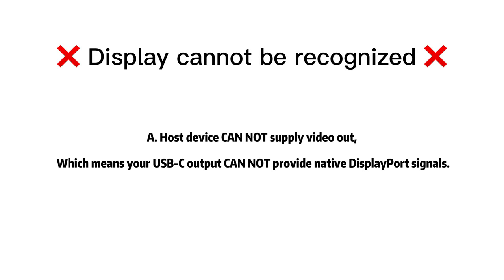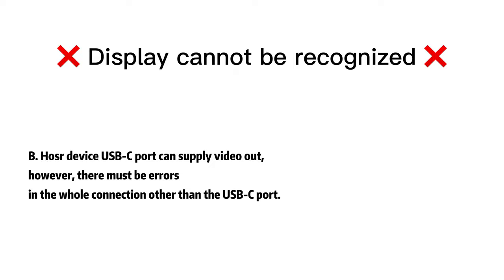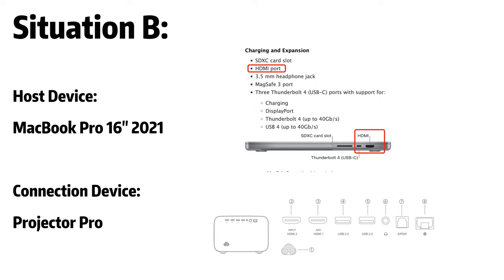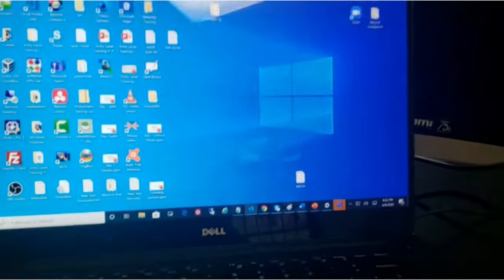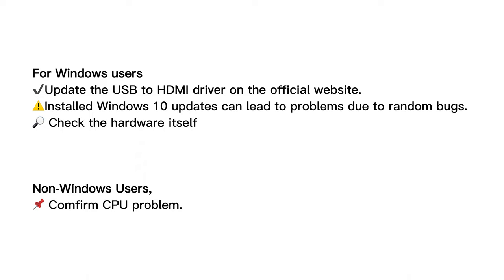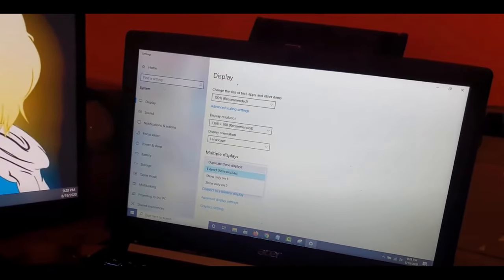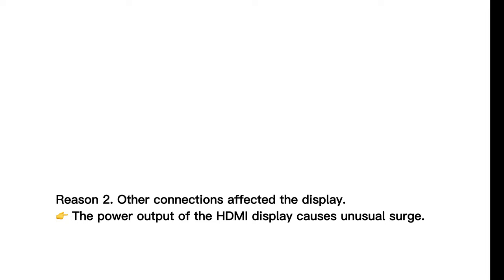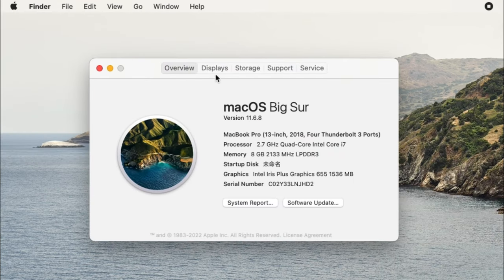USB C to HDMI Adapter Cable Not Working ? Check This Out: How to Troubleshoot and Fix It! (2022)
Here, we summarize our USB-C to HDMI Adapter and USB-C to HDMI Cable issues. Also, collecting the problem still remains in the rest of the related products in the market.Find answers and solve your HDMI related problems in the video.

🔎Types of Frequently Asked Questions
1. Not Recognized, nothing shows up.
2. Recognized but Black Screen.
3. Distracting Screen Flicker.
4. Not 4K60Hz, 144Hz, as it claims.
5. Others (No sound from tv, feels hot to touch, cut Wifi signal, not hdr, drains battery fast, etc.)

P.s. All issues we collect from:
a - Product reviews on Amazon.com.
b - Reddit - r/UsbCHardware.
c - Apple, Samsung, and other top brands forum.

How to Change your Mac display's resolution.

🔎For Win Users
How to Change your display refresh rate in Windows.